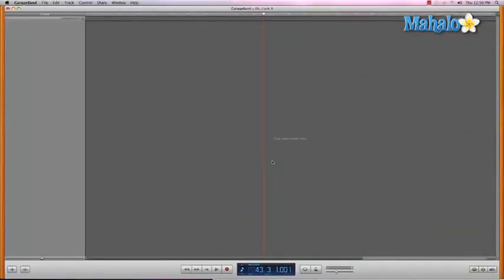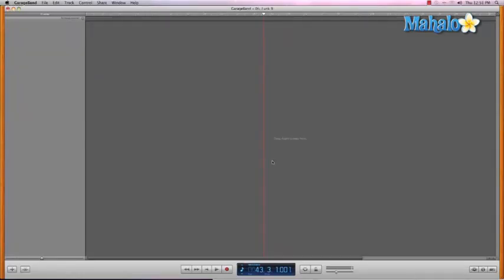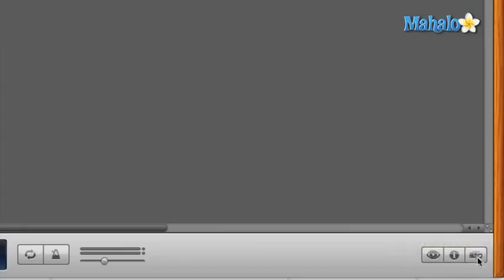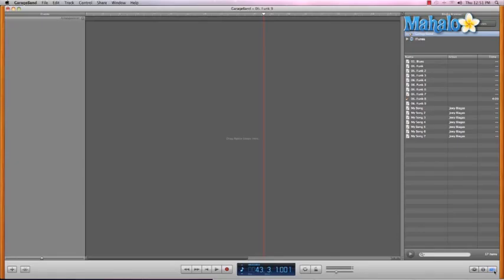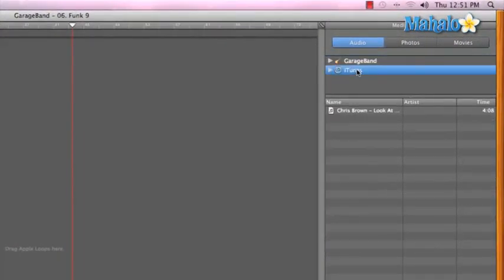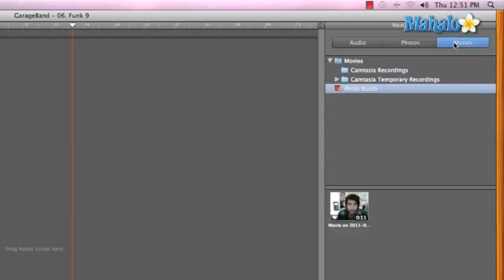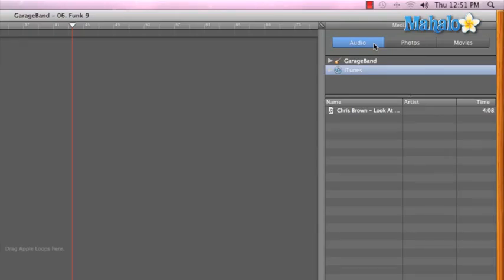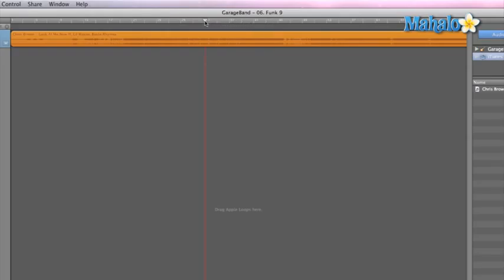4-8 Media Button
Chapter 1: Intro to GarageBand
Chapter 2: Lessons
Chapter 3: Magic GarageBand
Chapter 4: Getting Started
Chapter 5: Software Instruments
Chapter 6: MIDI in GarageBand
Chapter 7: Recording Music
Chapter 8: The Score View
Chapter 9: Basic Editing and Loops
Chapter10: GarageBand Pedals